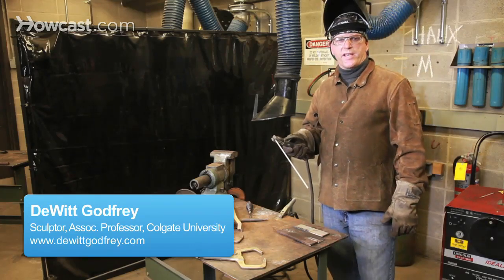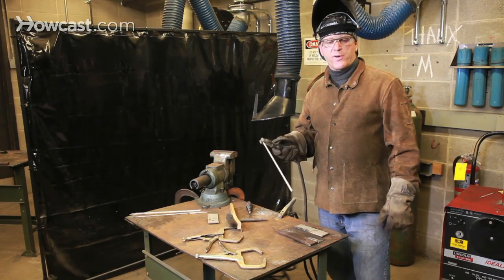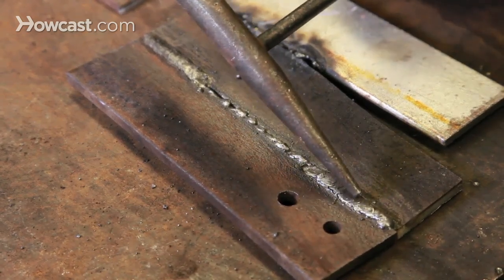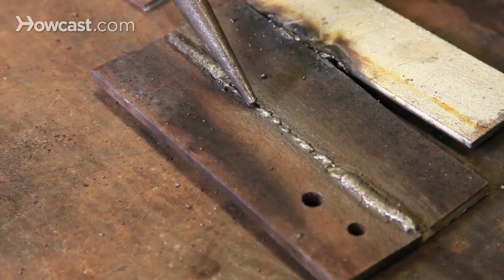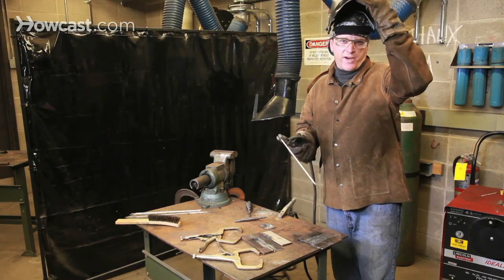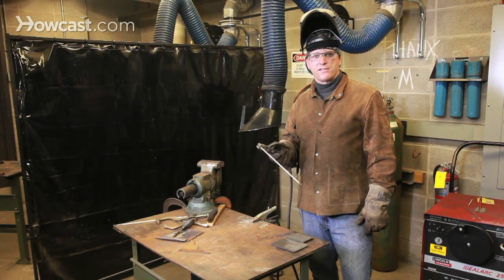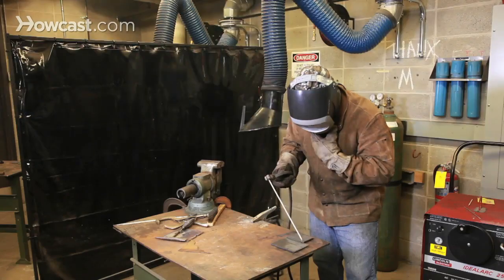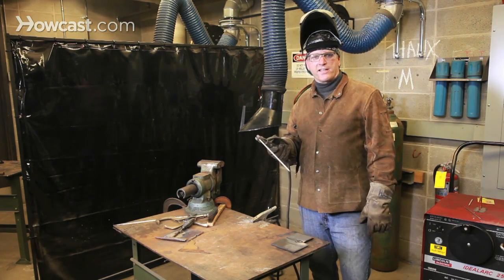How to Troubleshoot | Welding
Two of the most common mistakes beginners find is either moving your welding rod too quickly across the seam or too slowly. I'll demonstrate both.

Here you can see two good welds flanking a weld that was done too quickly. A good weld and good speed is indicated by an even spacing between these arced ridges. The weld is a consistent height showing that you had good penetration and good deposit. As the welder sped up you can see that the distance between those ridges increases and becomes erratic. The weld is quite high and inconsistent demonstrating poor penetration and ultimately a poor connection between the two pieces.

Conversely, if you let the welding rod stay in one place too long you risk destroying or blowing out the base metal itself. I'm going to deliberately do this so you can see what might happen. Here you can clearly see what kind of damage that can be done if the welding rod is allowed to stay in one place for too long.

Another common problem besides this lateral speed of the welding rod is keeping a consistent distance between the tip of the rod and the work itself. Remember, your rod is being consumed, so it's growing shorter all the time. As you can see I deliberately let the rod be consumed, and therefore the arc length got longer and longer until it finally failed.